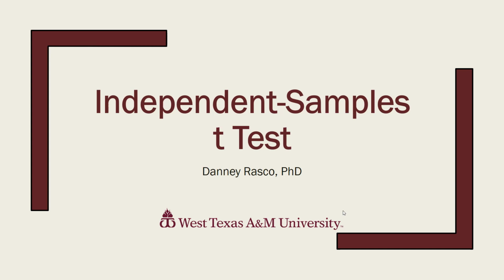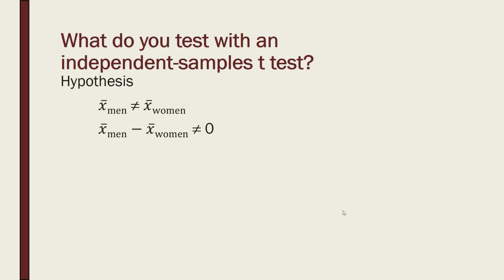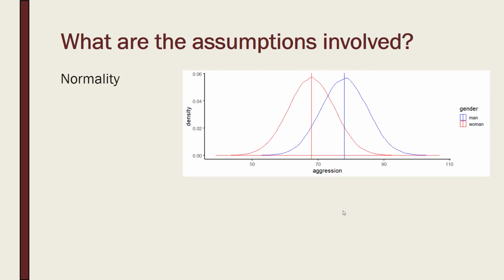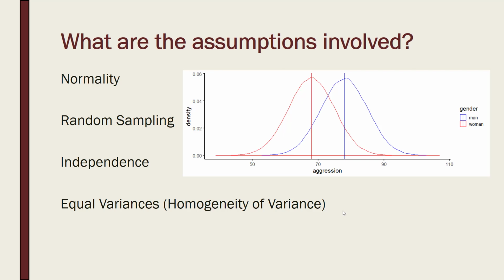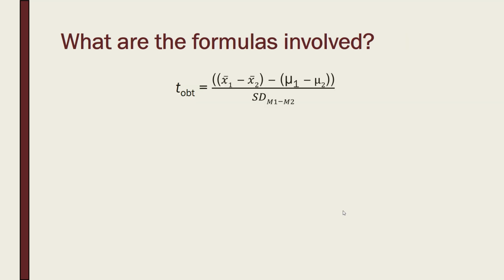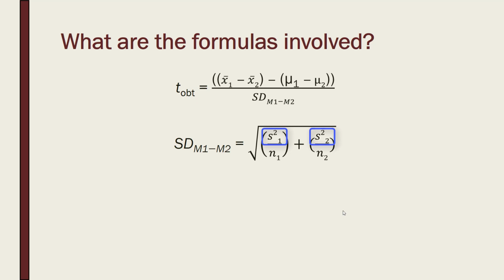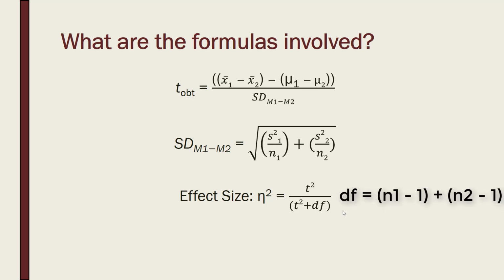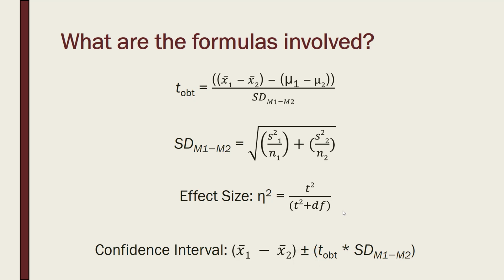Independent-Samples t Test